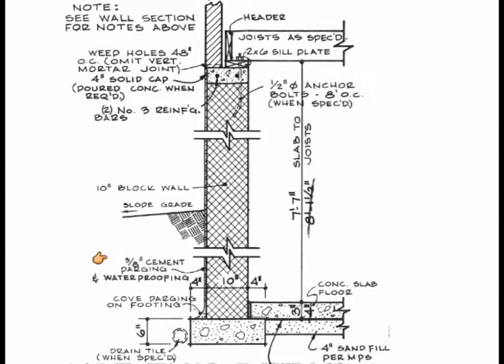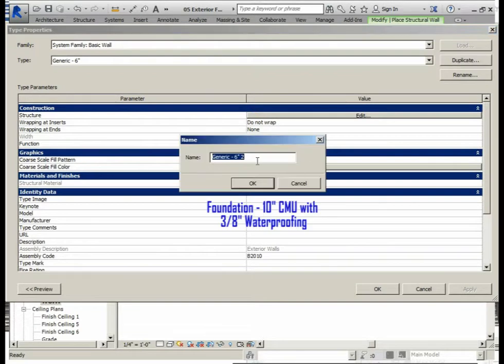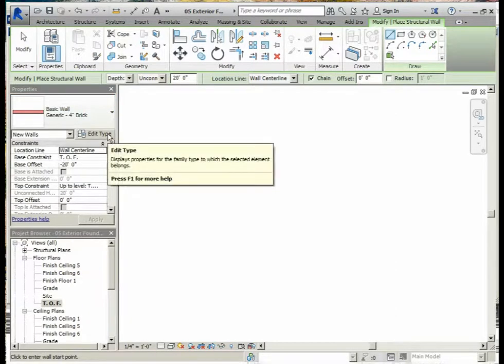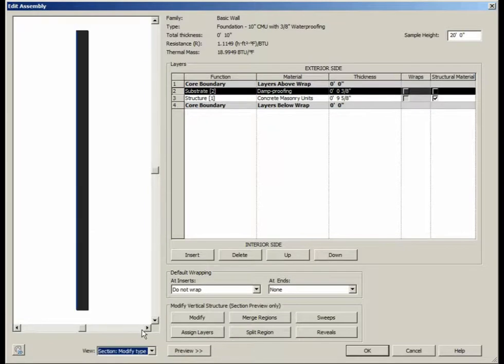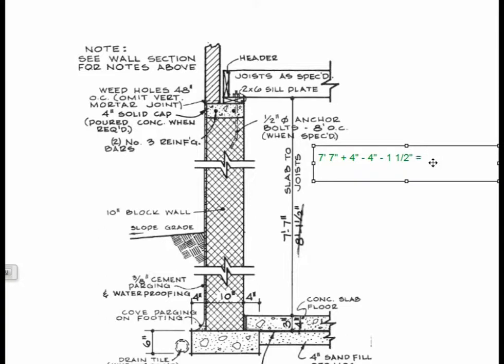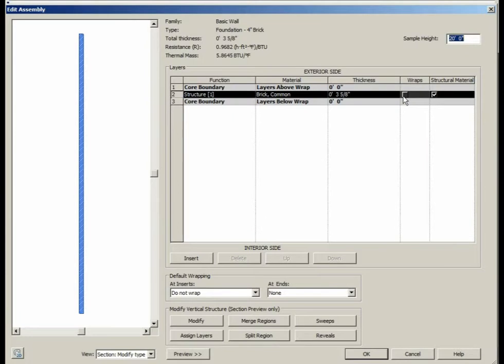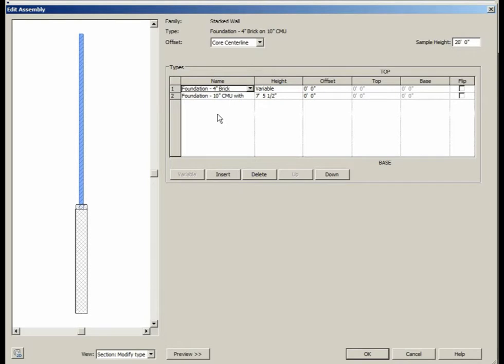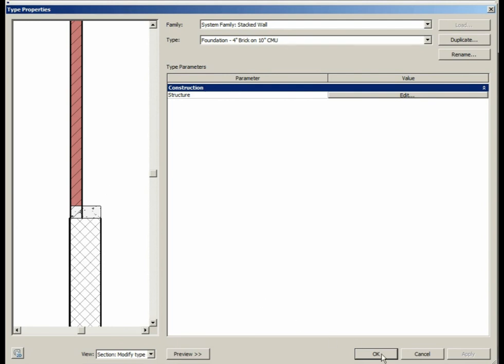Creating the Exterior FOUNDATION Wall Object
This video demonstrates the creation of a STACKED wall family for the exterior foundation wall in The Essex building information model.